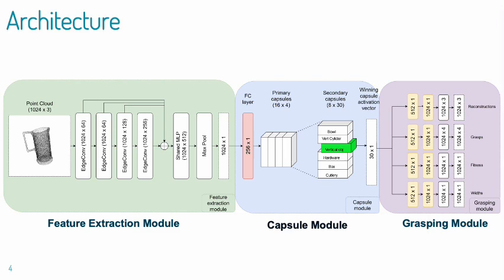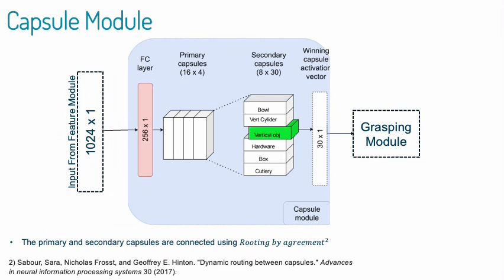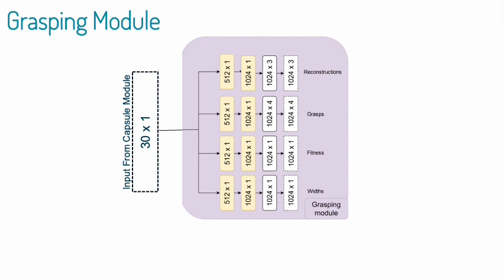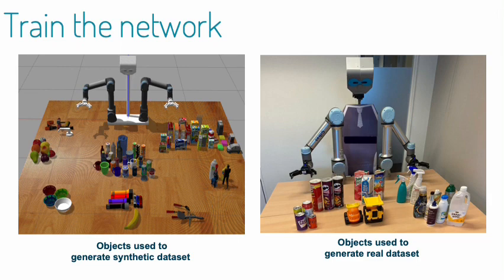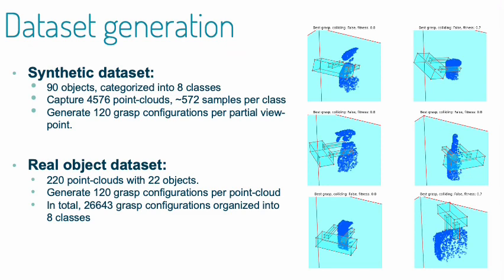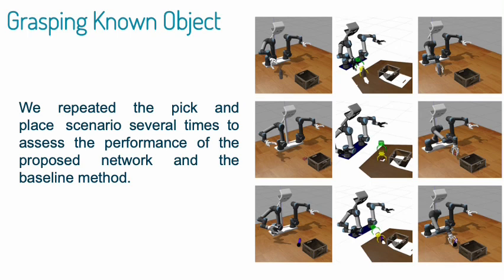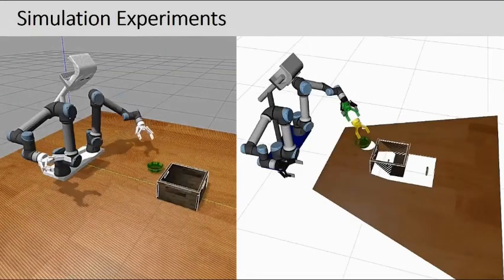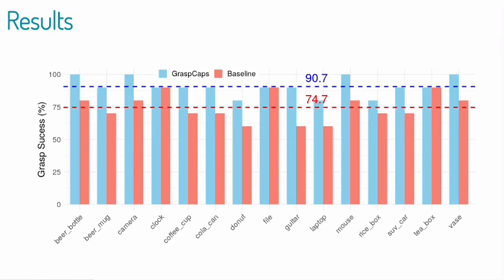GraspCaps: A Capsule Network Approach for Familiar 6DoF Object Grasping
As robots become more widely available outside industrial settings, the need for reliable object grasping and manipulation is increasing. In such environments, robots must be able to grasp and manipulate novel objects in various situations. This paper presents GraspCaps, a novel architecture based on Capsule Networks for generating per-point 6D grasp configurations for familiar objects. GraspCaps extracts a rich feature vector of the objects present in the point cloud input, which is then used to generate per-point grasp vectors. This approach allows the network to learn specific grasping strategies for each object category. In addition to GraspCaps, the paper also presents a method for generating a large object-grasping dataset using simulated annealing. The obtained dataset is then used to train the GraspCaps network. Through extensive experiments, we evaluate the performance of the proposed approach, particularly in terms of the success rate of grasping familiar objects in challenging real and simulated scenarios. The experimental results showed that the overall object-grasping performance of the proposed approach is significantly better than the selected baseline. This superior performance highlights the effectiveness of the GraspCaps in achieving successful object grasping across various scenarios.